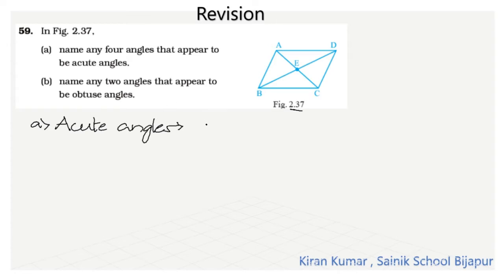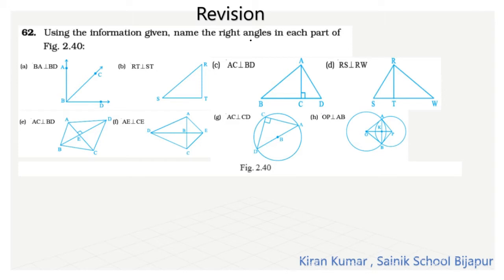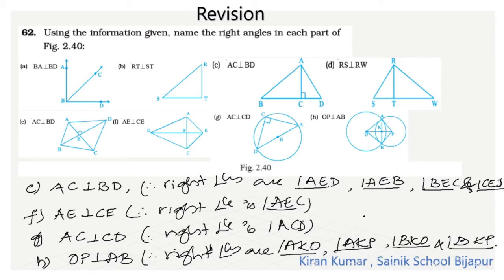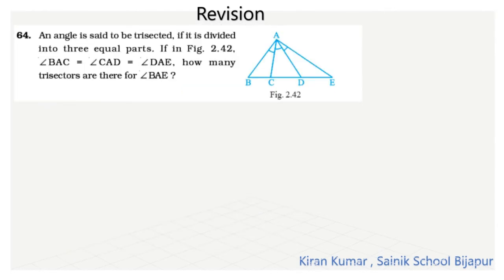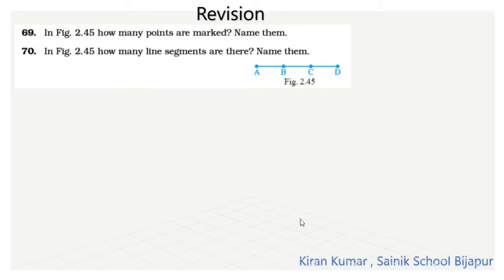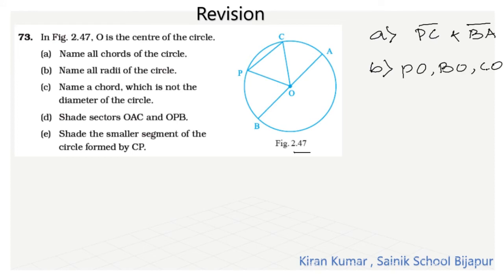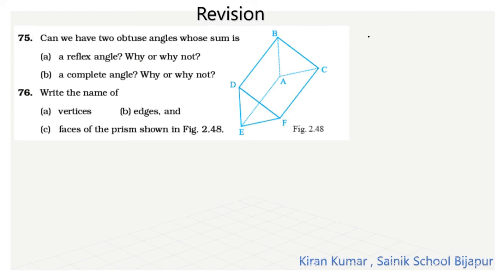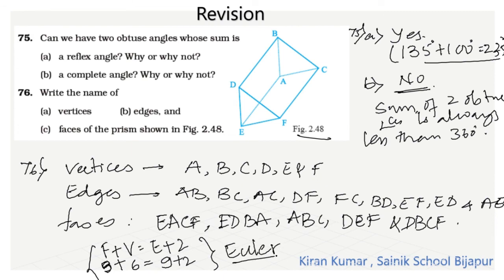REVISION_GEOMETRY_CLASS VI-PART-VI.